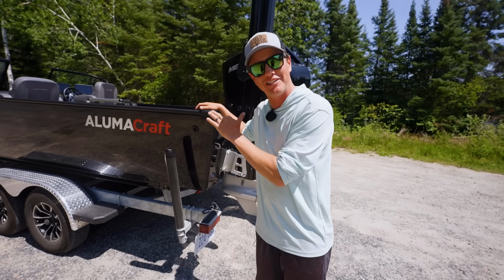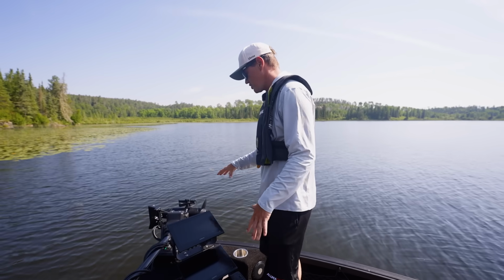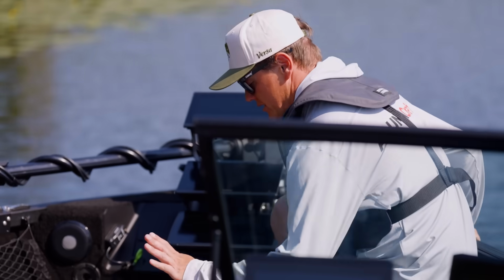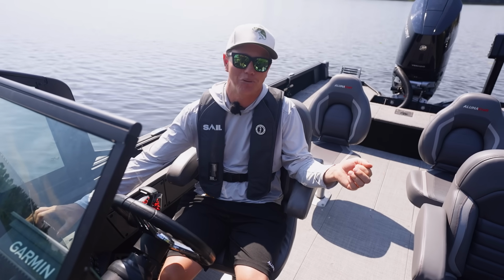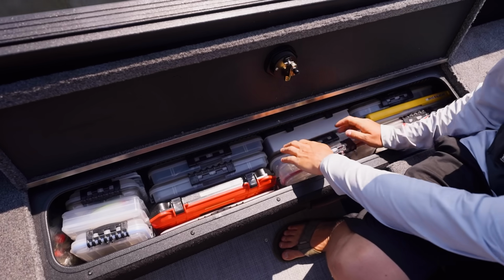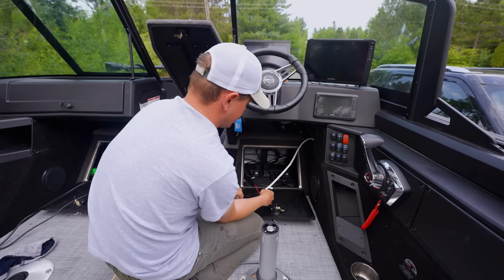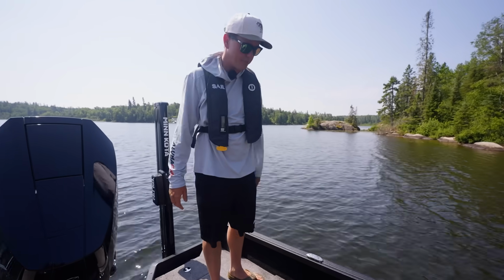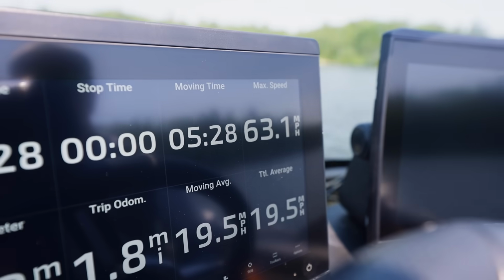How FAST is this boat?! 400HP on an Alumacraft Competitor 205x Sport (Boat Walk Through)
Here is a full walk through of my new boat! 2025 Alumacraft Competitor 205x Sport with a 400HP Mercury Verado!

Sony A7S III (Main Camera)
Vlog Lens - Sigma 14-24mm f2.8
GoPro 12 (Hat Camera)
Hat Mount for GoPro
Underwater Camera (Aqua-Vu HD7 125)
Hauppauge Recorder (Livescope/Aqua-Vu Screen Recorder)
BEST Micro SD for GoPros (256gb)
Drone - DJI Air 2S
Rode Wireless Pro (Lav Mics)
Rode VideoMic Pro+ (Shotgun Mic)

Editing Program:
Adobe Premiere Pro (Creative Cloud)